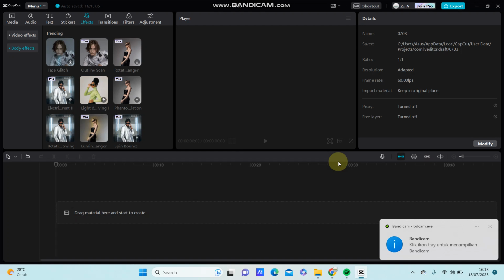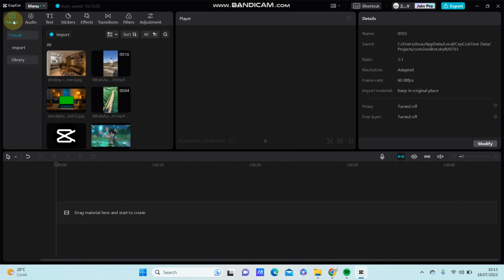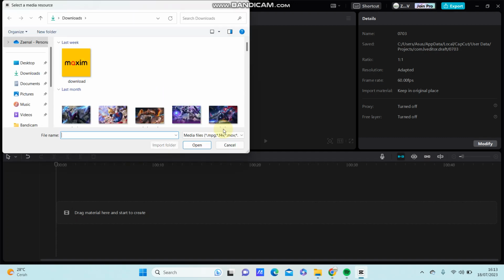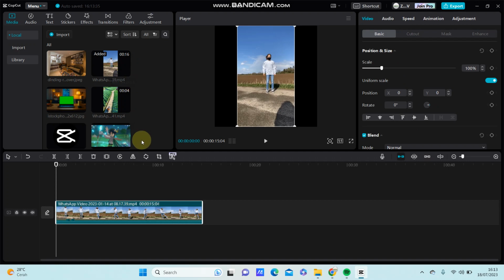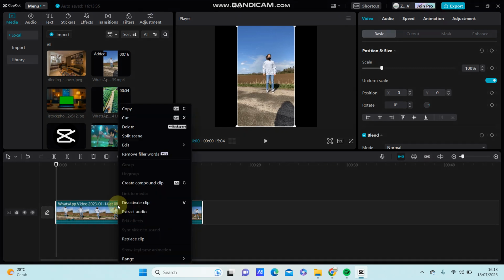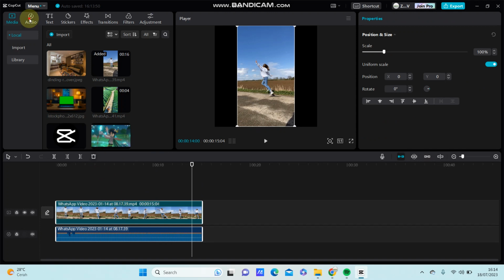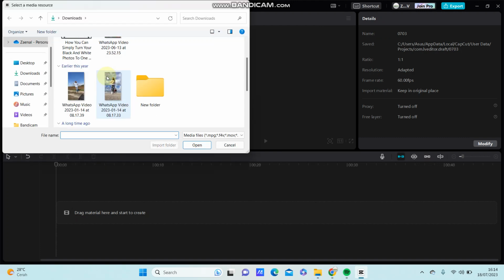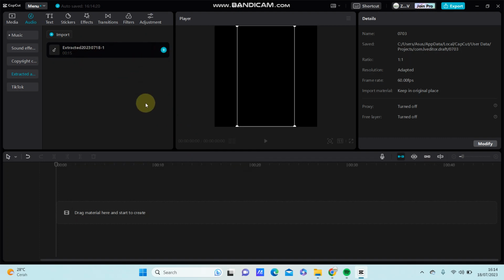How You Can Extract Audio from Video in CapCut? Audio Tutorial in CapCut Video Editor PC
Want to Extract Audio from Video on CapCut PC? Here's how you can do that.